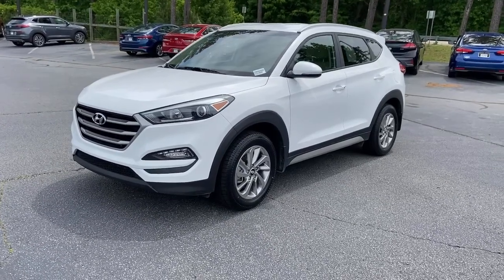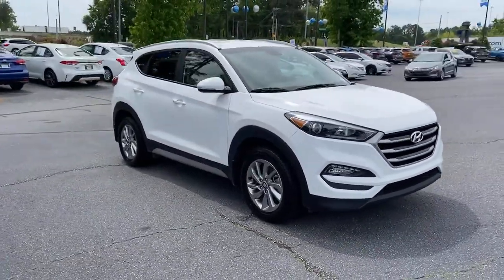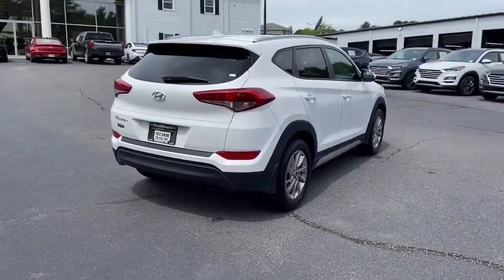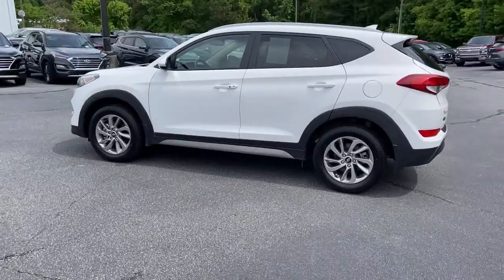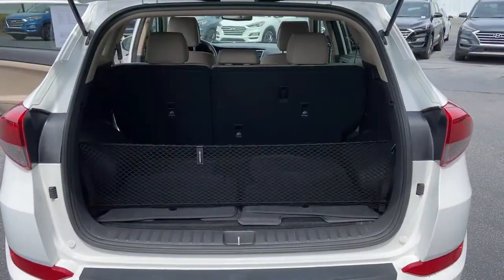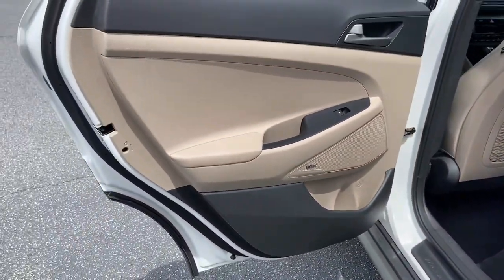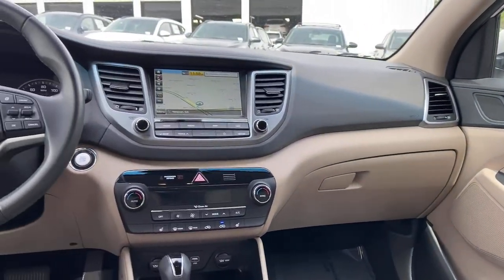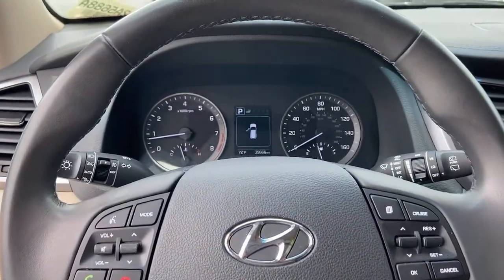2018 Hyundai Tucson Newnan, Peach Tree, Carrollton, Grantville, Palmetto, GA 2A5688A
Dazzling White Used 2018 Hyundai Tucson available in Newnan, Georgia at  at Southtowne Hyundai Newnan. Servicing the Peach Tree, Carrollton, Grantville, Palmetto, GA area.
2018 Hyundai Tucson SEL Plus - Stock#: 2A5688A - VIN#: KM8J33A49JU769889

800 Bullsboro Dr.

2018 Hyundai Tucson 4D Sport Utility SEL Plus Dazzling White FWD 6-Speed Automatic with Shiftronic 2.0L DOHCbr**CLEAN CARFAX **LOCAL TRADE-IN **ONE OWNER **NO ACCIDENTS **REMAINDER OF FACTORY WARRANTY **AMERICAS BEST WARRANTY **FULLY SERVICED BY A FACTORY TRAINED TECHNICIAN.brbrTHIS VEHICLE INCLUDES THE FOLLOWING FEATURES AND OPTIONS: 17 x 7.0J Alloy Wheels 4-Wheel Disc Brakes 8 Speakers ABS brakes Air Conditioning Alloy wheels AM/FM radio: SiriusXM Apple CarPlay & Android Auto Auto-dimming Rear-View mirror Automatic temperature control Axle Ratio: 3.51 Brake assist Bumpers: body-color Compass Delay-off headlights Driver door bin Driver vanity mirror Dual front impact airbags Dual front side impact airbags Electronic Stability Control Emergency communication system: Blue Link Exterior Parking Camera Rear Four wheel independent suspension Front anti-roll bar Front Bucket Seats Front Center Armrest Front dual zone A/C Front fog lights Front reading lights Fully automatic headlights Garage door transmitter: HomeLink Heated door mirrors Heated Front Bucket Seats Heated front seats Illuminated entry Leather Seat Trim Leather Shift Knob Low tire pressure warning Navigation System Occupant sensing airbag Outside temperature display Overhead airbag Overhead console Panic alarm Passenger door bin Passenger vanity mirror Power door mirrors Power driver seat Power passenger seat Power steering Power windows Radio: AM/FM/HD Radio/MP3/Navigation Audio System Rear anti-roll bar Rear seat center armrest Rear window defroster Rear window wiper Remote keyless entry Roof rack: rails only Security system Speed control Speed-sensing steering Split folding rear seat Spoiler Steering wheel mounted audio controls Tachometer Telescoping steering wheel Tilt steering wheel Traction control Trip computer Turn signal indicator mirrors and Variably intermittent wipers.brbrSouthTowne is a family owned and operated full-service dealer serving the communities of Newnan Peachtree City Carrollton Griffin LaGrange Columbus Union City Morrow Riverdale Fayetteville and the rest of Greater Atlanta for more than 25 years. We are 100% committed to ensuring this will be the most pleasant car-buying and ownership experience youve encountered. We look forward to the opportunity to earn your business. Price does not include tax tag title fees or doc fee of $897.brAwards:br  * 2018 KBB.com 10 Best SUVs Under $25000   * 2018 KBB.com 5-Year Cost to Own Awards   * 2018 KBB.com 10 Most Awarded Brands